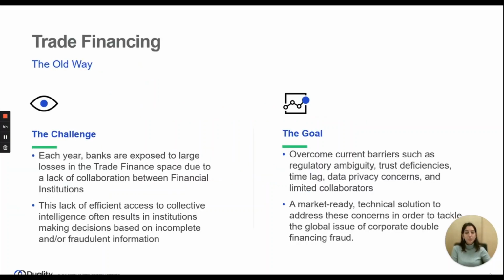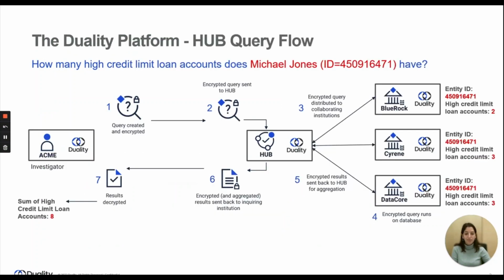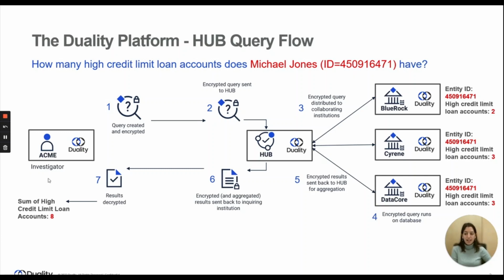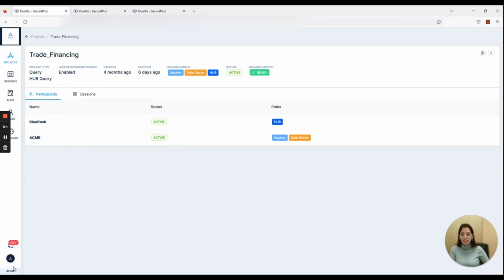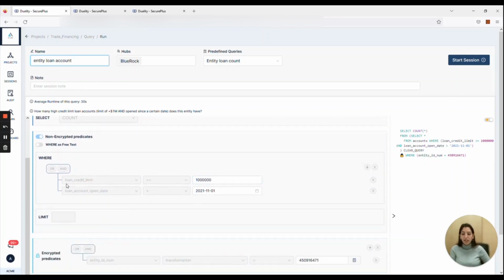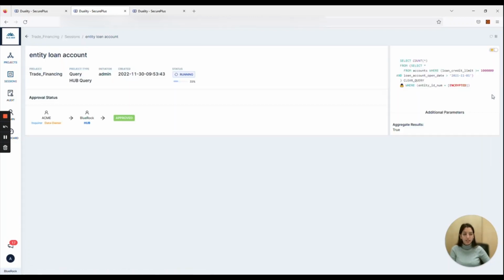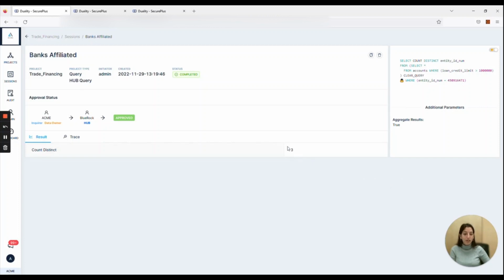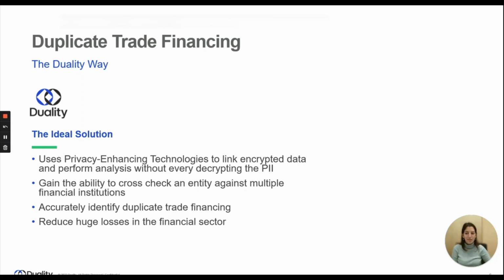Duality Demo Trade Financing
How Duality's Privacy Preserving Technology Platform uplevels efforts to combat Trade Financing crimes